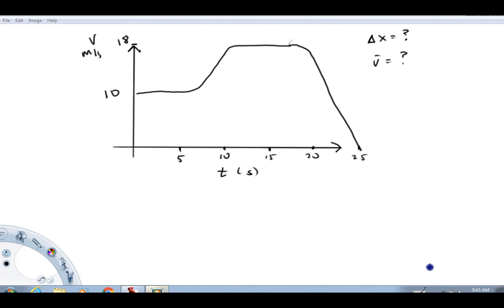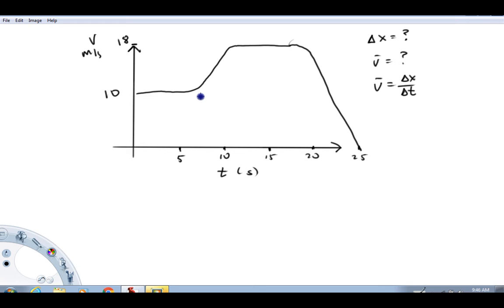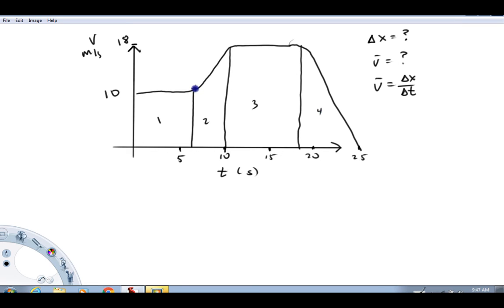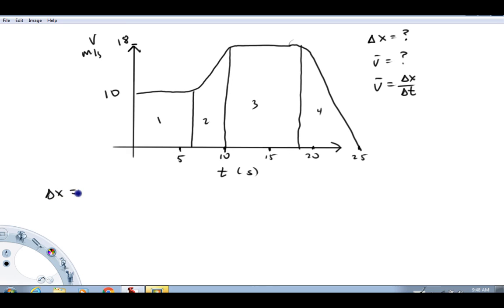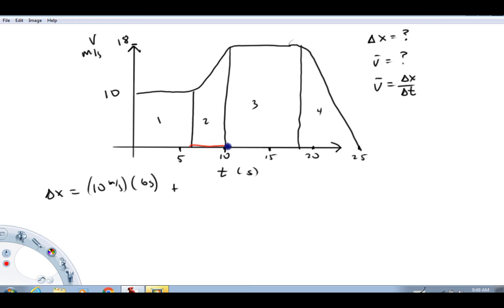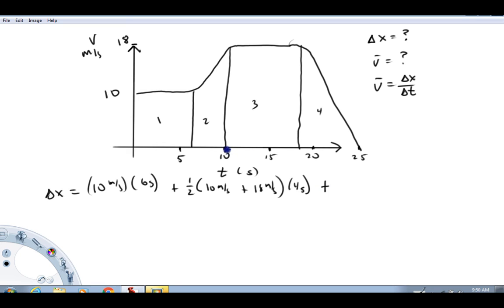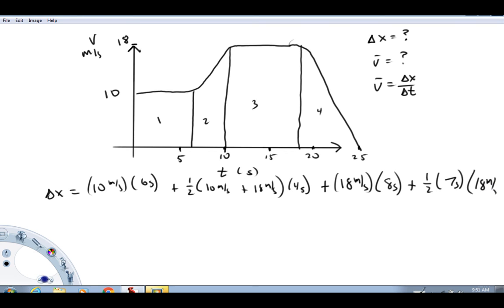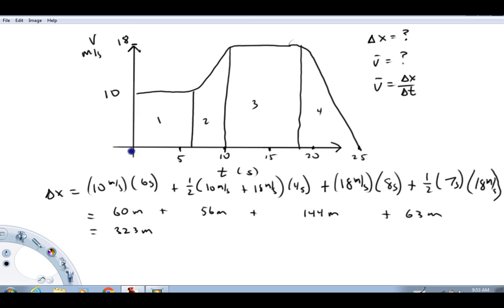displacment and average velocity ex 2